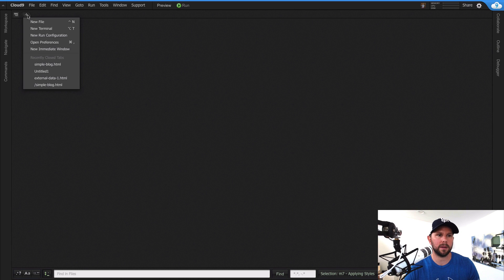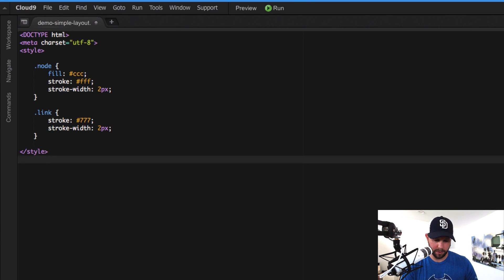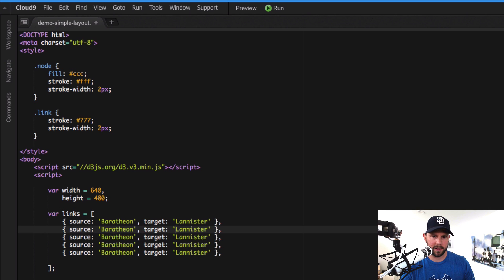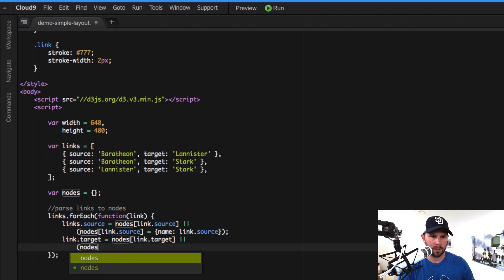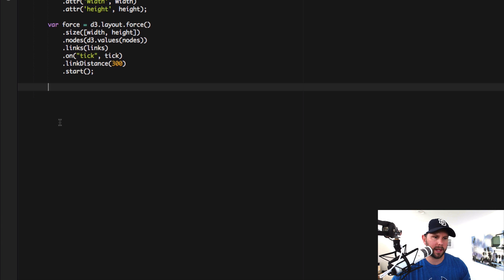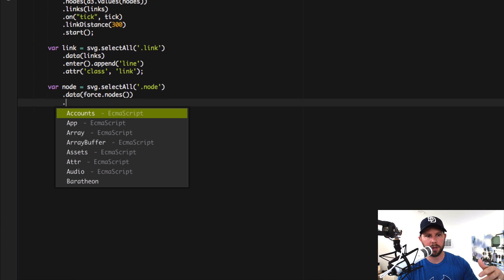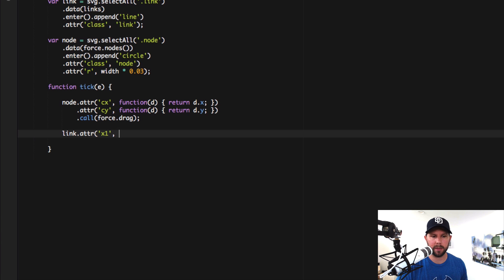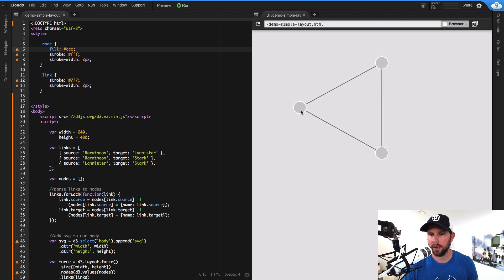How to D3 Force Directed Layout Graph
Draw a simple force layout diagram in D3.